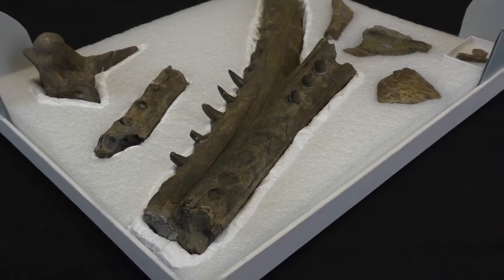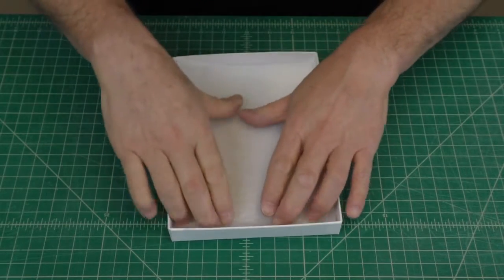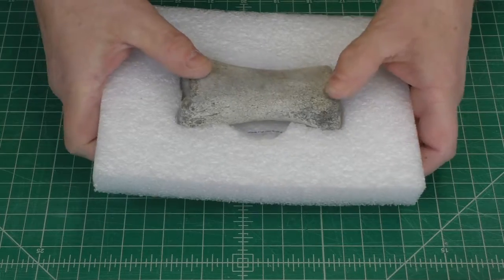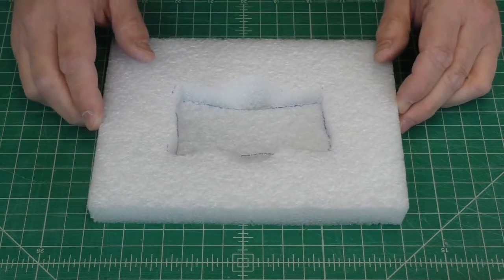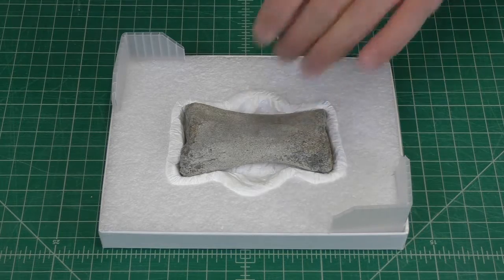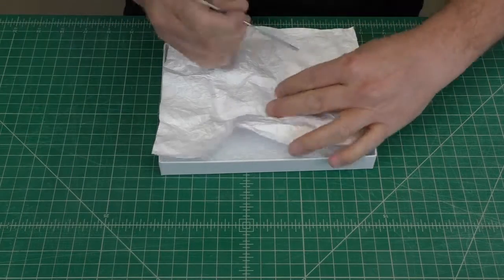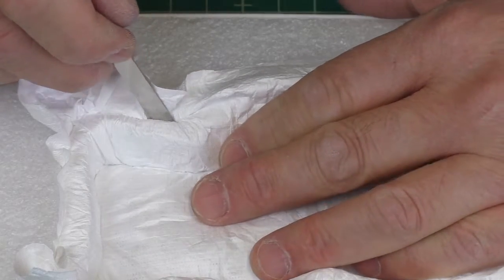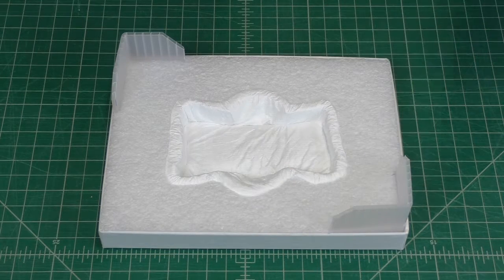Cavity Mounts: variations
A cavity mount is a type of container used to preserve delicate objects for long term storage. This technique is used to house fossils, artifacts or antiques in museum collections.
This video demonstrates variations on the basic technique of creating a custom cavity mount for a fossil specimen.

This video was made possible through the Society of Vertebrate Paleontology's Marvin and Beth Hix Preparators' Grant.